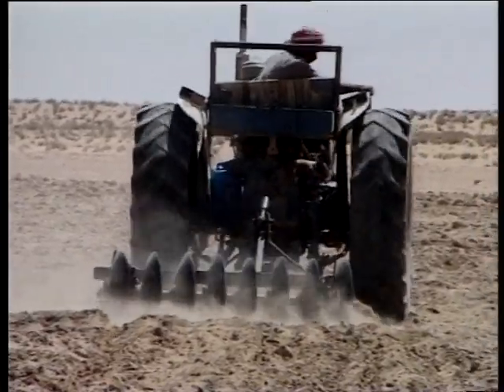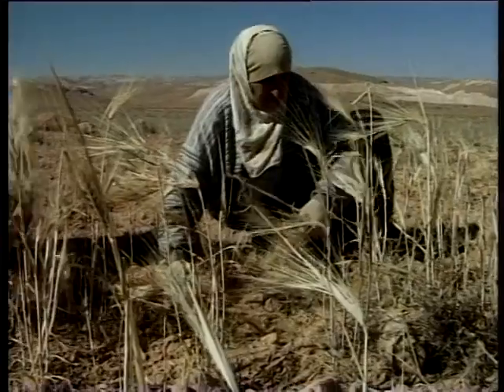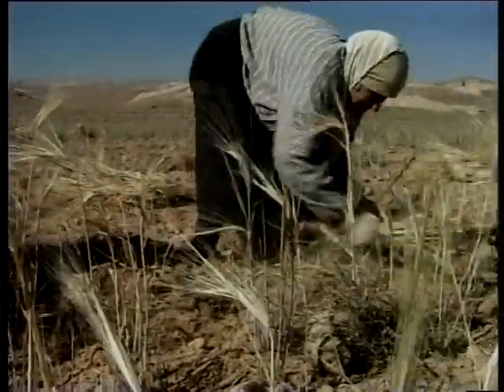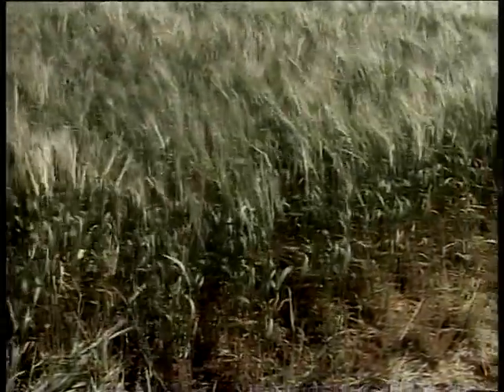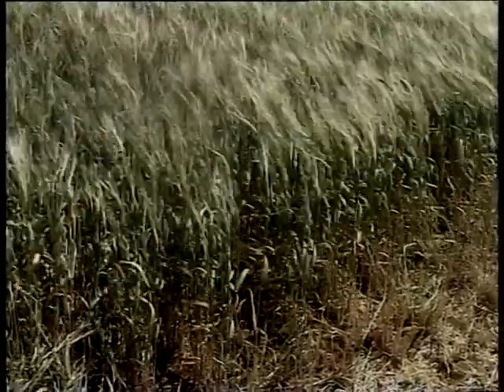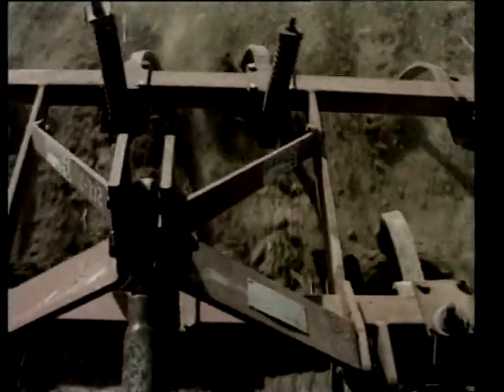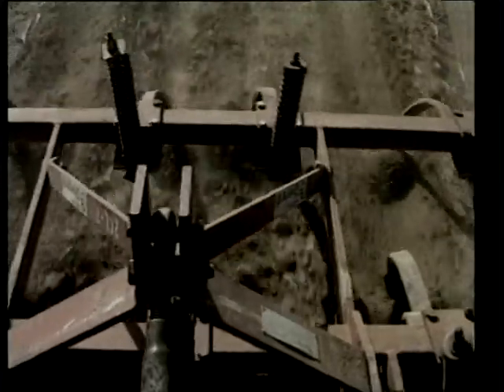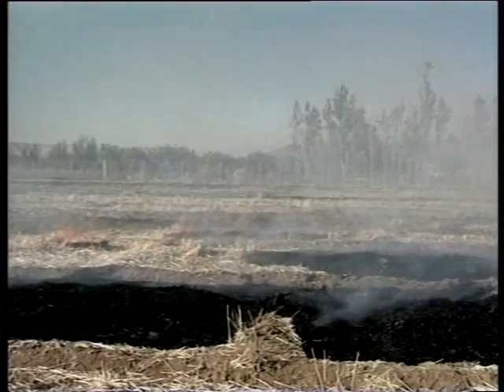Conservation Agriculture. English Version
The film is produced by the Ministry of Agricuture in cooperation with ICARDA
The film participated in the AGROFILM, Nitra, Czech Republic.
Directed by Nabil R. Mahaini
اخراج نبيل رضا المهايني